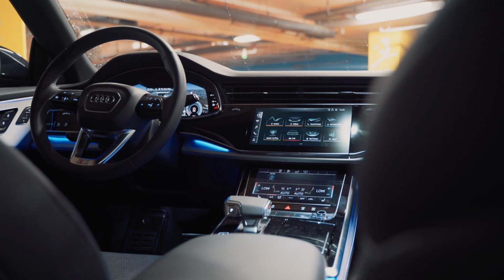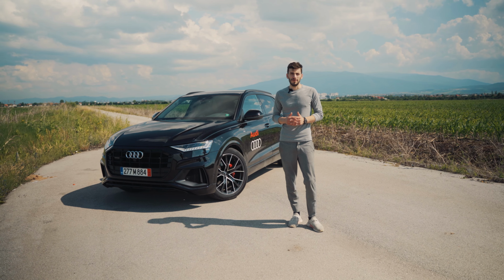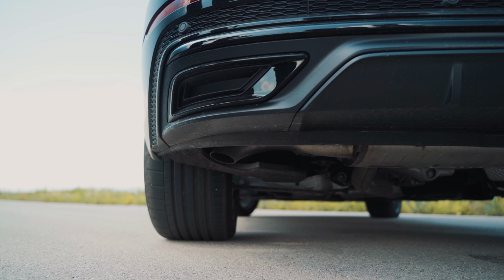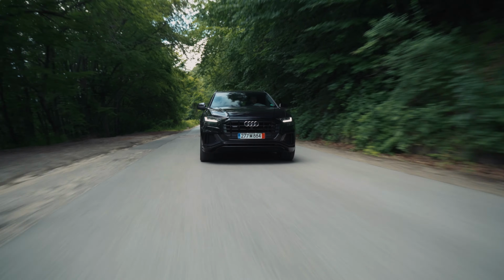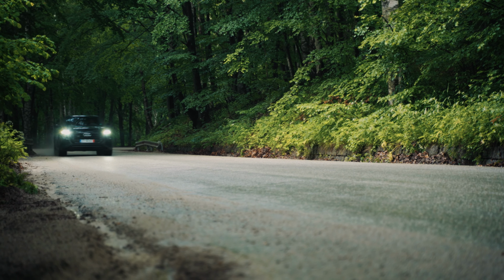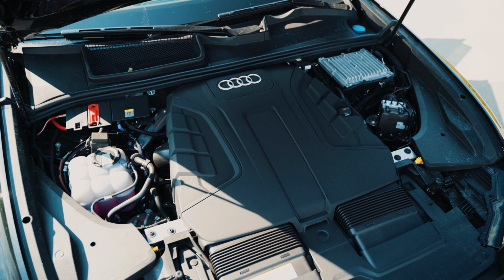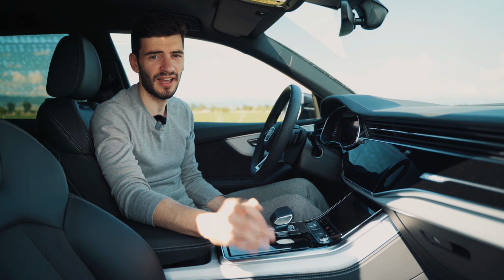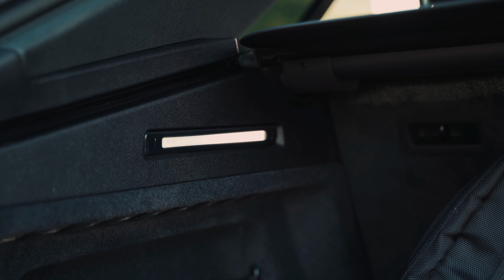AUDI Q8 Test Drive and Review | Night Drive POV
In this episode, we are test driving on of the most popular new SUV's from Audi, which seems to be the answer to every question SUV customers have. High tech, good-looking and decent to drive, is the Q8 the car everybody wants?